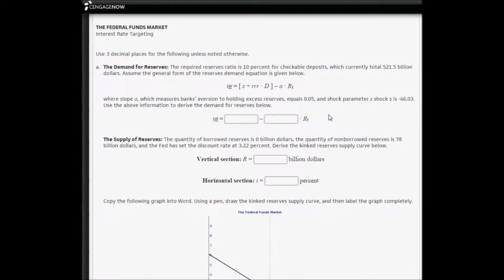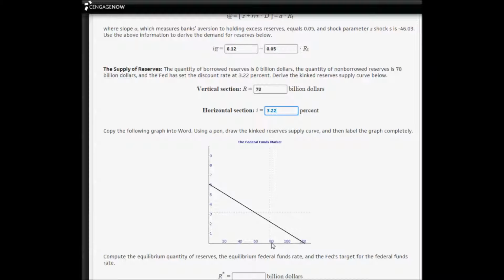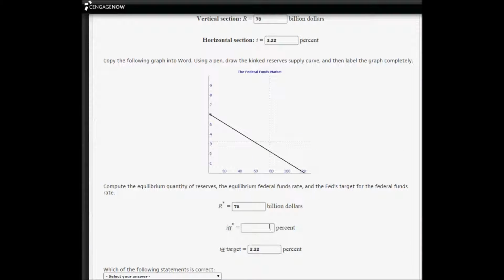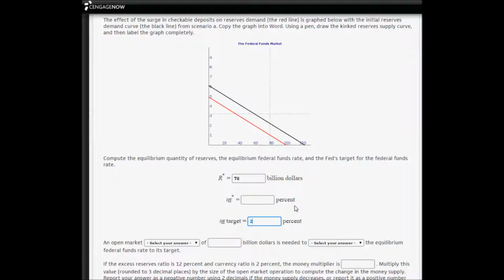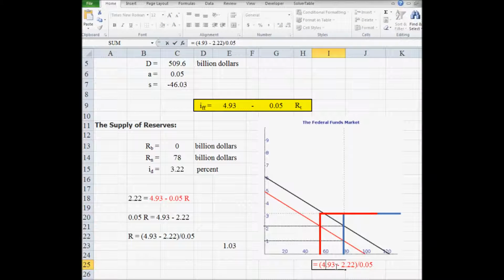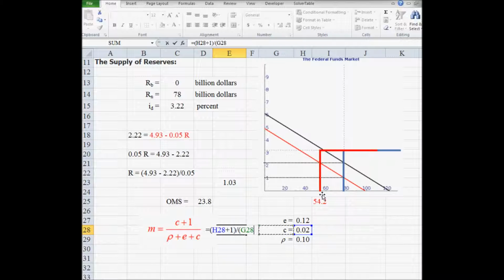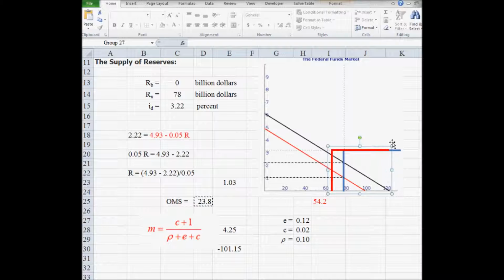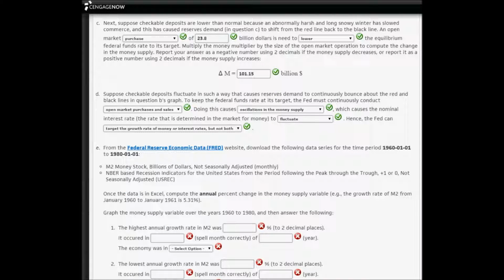MBA 620 HW6 P3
Keeping the federal funds rate near its target with open market operations